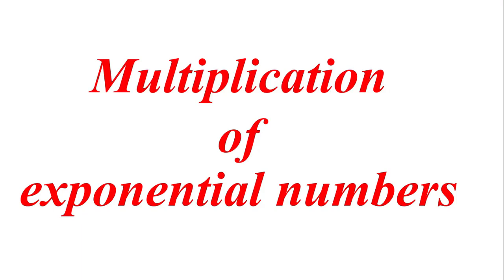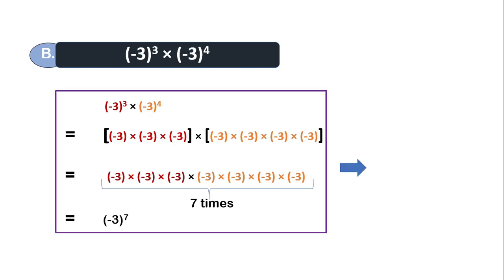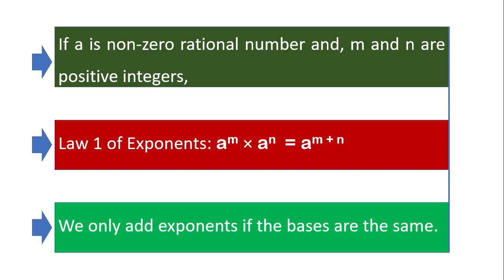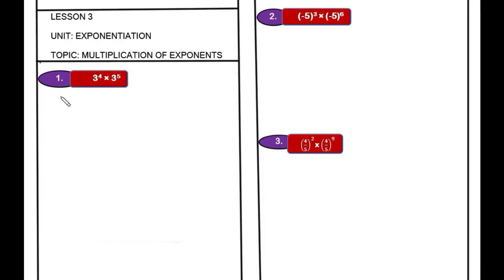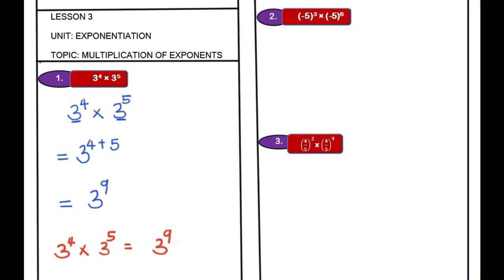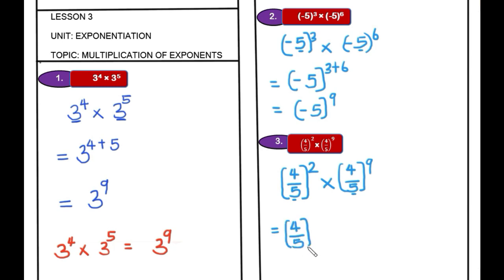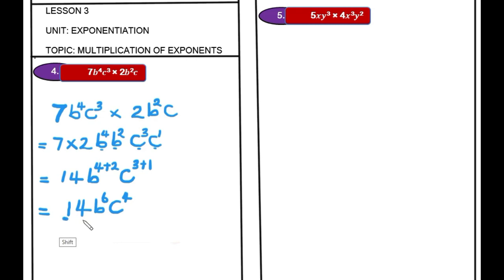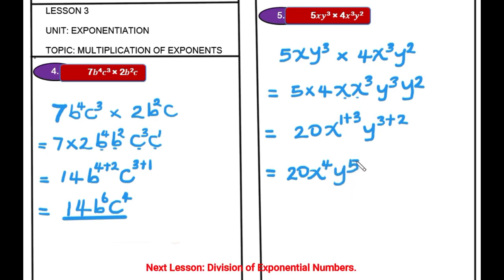Grade 7 Maths. Exponentiation. Lesson 3 of 6. Multiplication of Exponential numbers(Teacher Marius)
- Unit: Exponentiation
- Topic: Multiplication of Exponential numbers
- Law 1 of Exponents